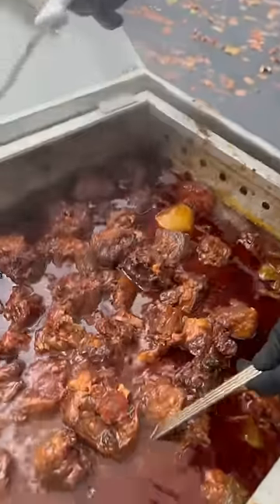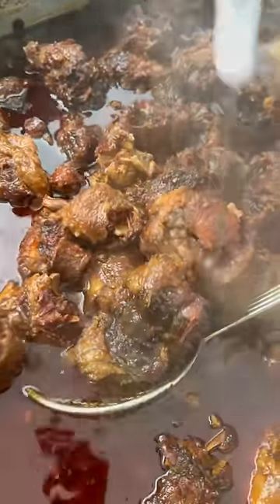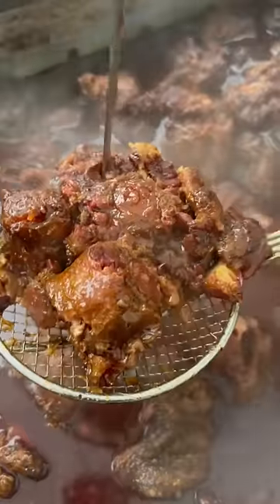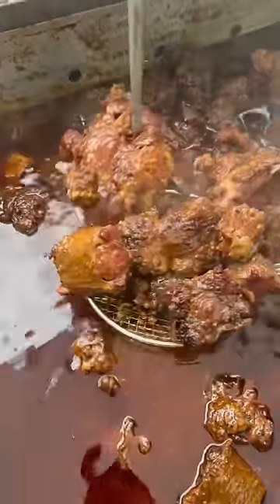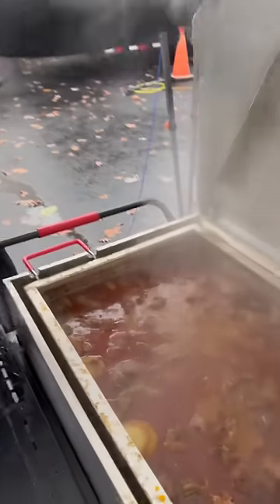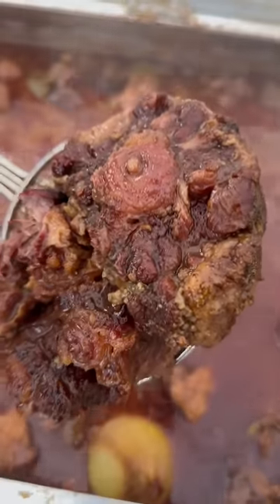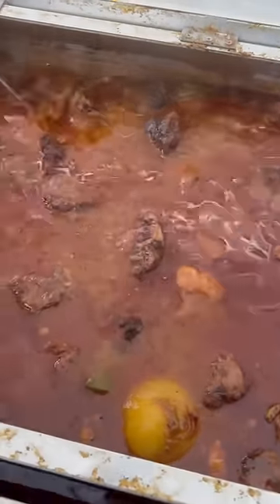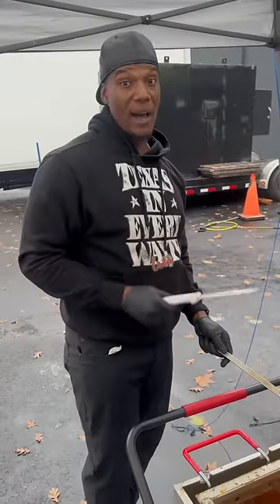The bank event center ATL come and get them ‼️‼️